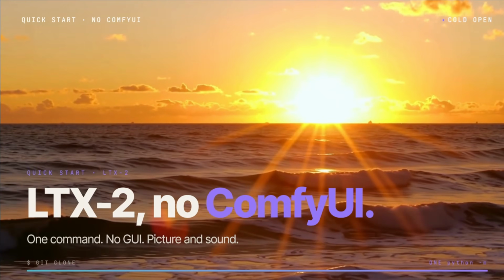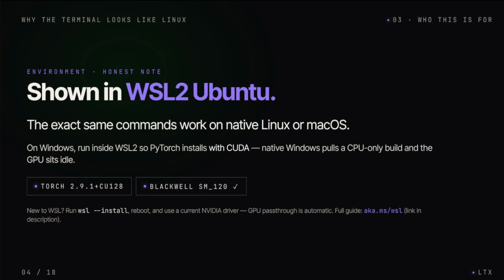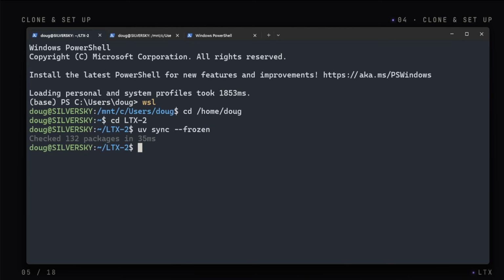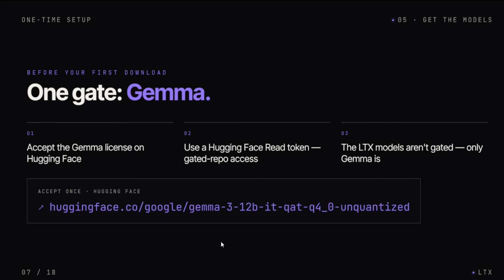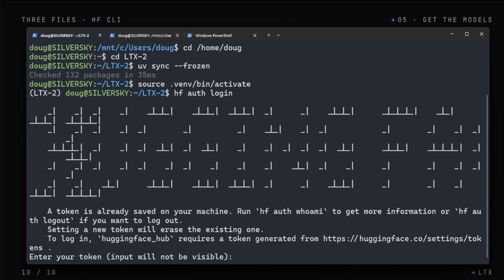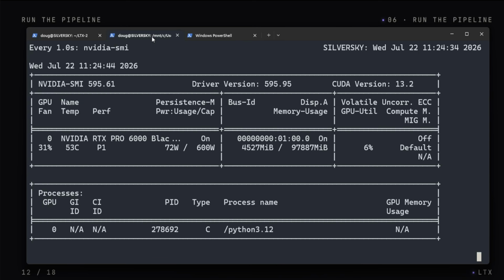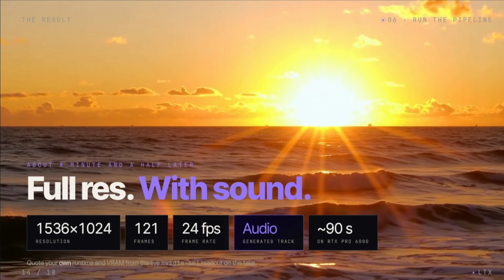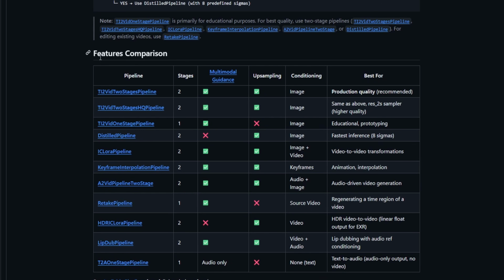No GUI, No ComfyUI: Run LTX Locally from the Terminal (Video + Audio)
LTX-2.3 Without ComfyUI: Generate Video and Audio from the Terminal

In this LTX walkthrough, Doug takes on a terminal-only challenge: generate a complete video with picture and sound using LTX-2.3, without ComfyUI or any graphical interface. You’ll see how to clone the LTX-2 repository, create the Python environment, and prepare a Windows machine with WSL2 so PyTorch can access an NVIDIA GPU.

The session covers downloading the distilled checkpoint, spatial upscaler, and Gemma text encoder from Hugging Face, authenticating with a read token, launching the two-stage generation pipeline, monitoring GPU activity with Nvidia-smi, and copying the finished output from WSL back into Windows.

Doug then reviews the final 1536x1024 video, generated at 24 FPS across 121 frames with an audio track, and shows where to find LTX pipeline guides for image, video, audio, and keyframe workflows on GitHub.

This is for developers, technical artists, and LTX users who want to generate video locally from the command line and understand the LTX workflow without relying on ComfyUI.

00:00 - 00:23 Intro: The Terminal-Only LTX Challenge
00:23 - 00:39 Why the Command Line Is Easier Than You Think
00:39 - 01:24 Requirements: Python, Git, NVIDIA GPU, and WSL2
01:24 - 02:06 Installing WSL2 on Windows
02:06 - 03:13 Cloning the LTX-2 Repo and Creating the Environment
03:13 - 03:55 Required Models: Checkpoint, Upscaler, and Gemma
03:55 - 05:20 Accepting the Gemma License and Creating a Hugging Face Token
05:20 - 06:06 Authenticating Hugging Face in the Terminal
06:06 - 06:44 Downloading the Models
06:44 - 07:08 Running the LTX Generation Command
07:08 - 07:55 Monitoring GPU Activity with nvidia-smi
07:55 - 08:25 Copying the Output from WSL to Windows
08:25 - 08:51 Reviewing the Final Video and Audio
08:51 - 09:40 Exploring the Two-Stage Production Pipelines
09:40 - 10:01 Choosing the Right LTX Pipeline
10:01 - 10:56 GitHub Docs, Discord, and Next Steps
10:56 - 11:01 Outro

About LTX
LTX builds open world models: AI that understands and generates physical reality across video, audio, and multimodal inputs. Open, efficient, and yours to own. Run on your own hardware and fine-tune on your own IP, with 33M+ downloads and no vendor lock-in.